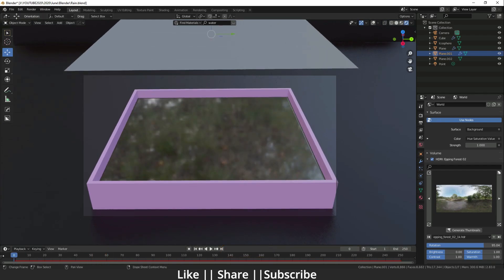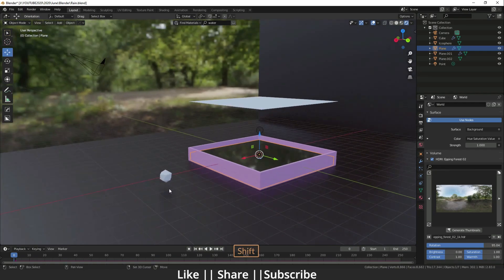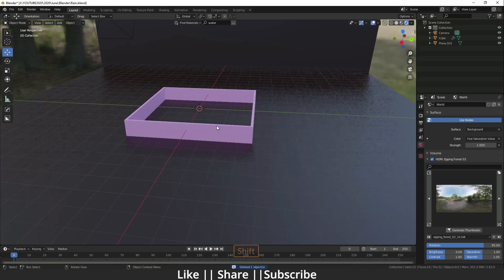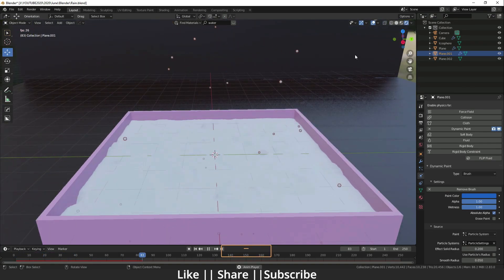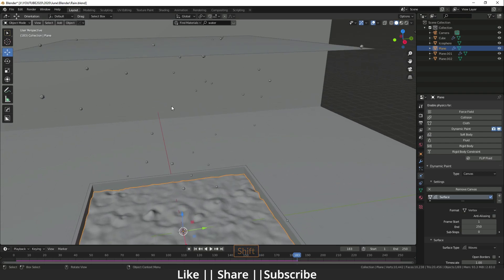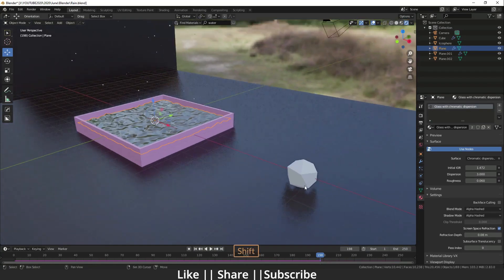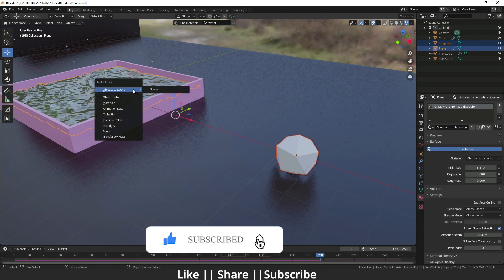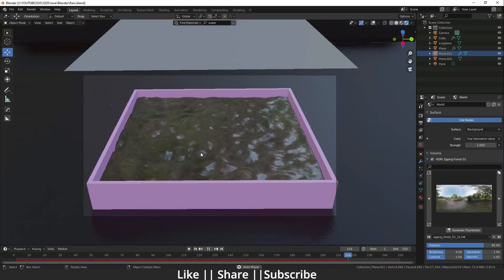Create Rain Effect In Blender || Blender 2.83 || Blender Tutorial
Hello, guys hope you are doing well and in this video, I'm going to show you how you can make Rain Effect in Blender and I hope you will like this tutorial if you like the video make sure to hit the subscribe button and hit the bell icon too.

Links:
Project File